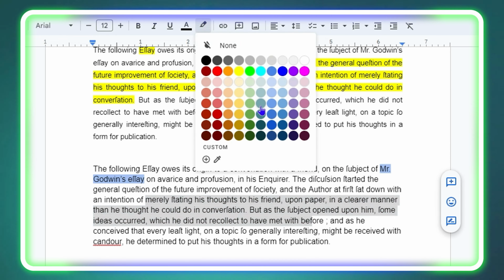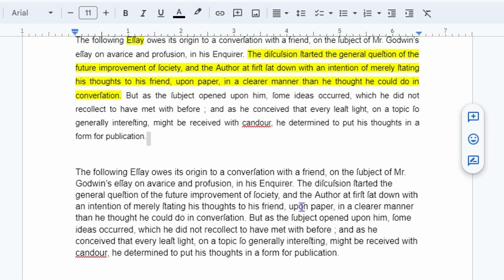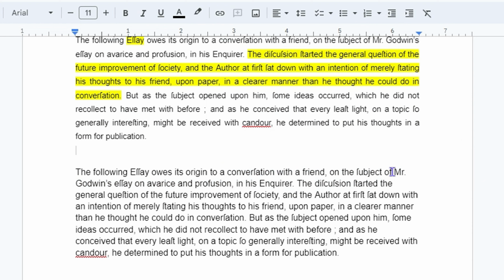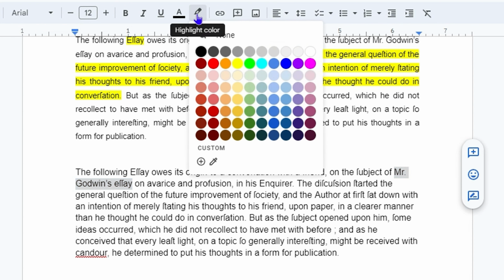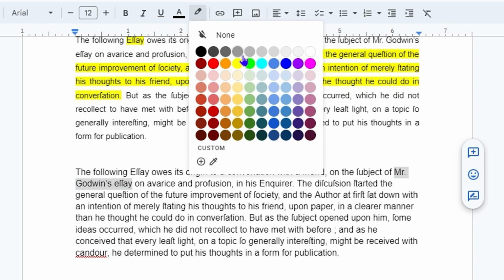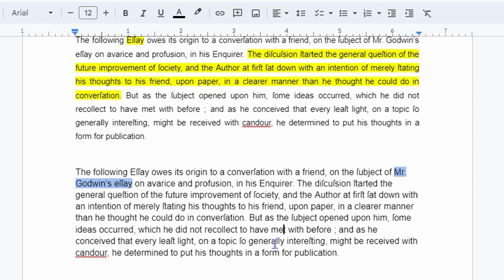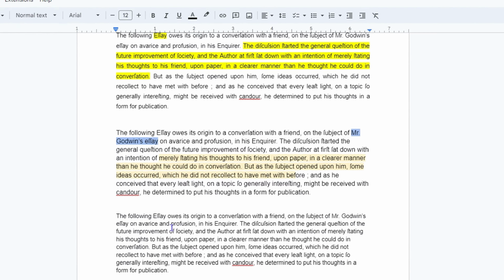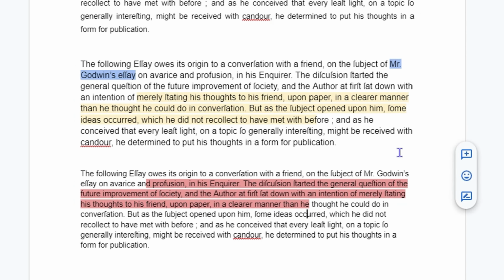How to Highlight Text in a Google Docs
In this tutorial, I show you How to Highlight Text in a Google Docs.